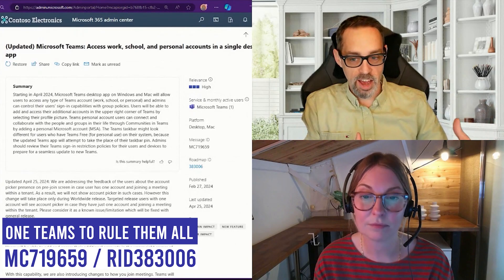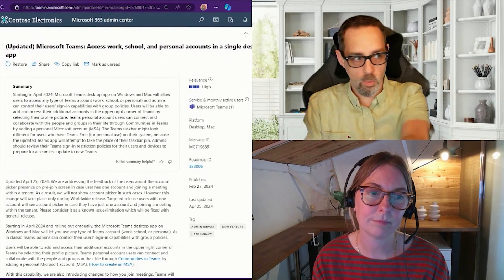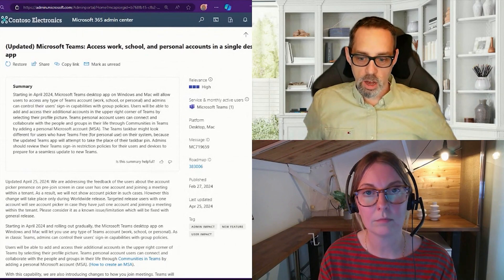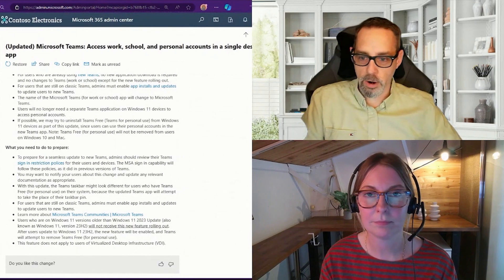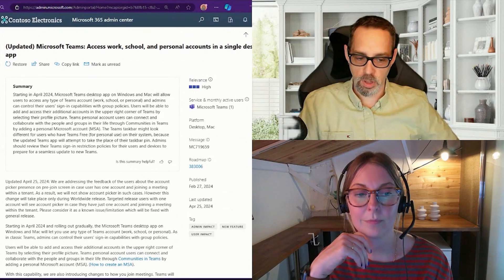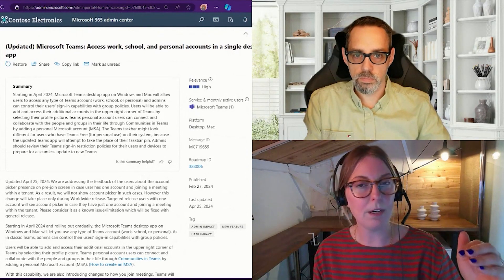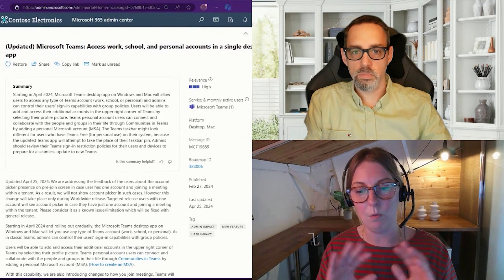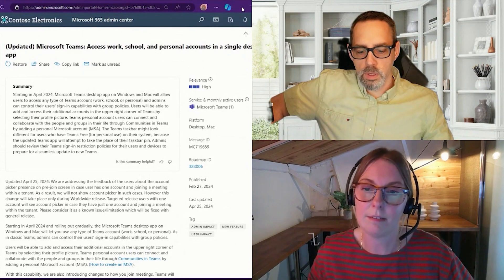Big News for Microsoft Teams! One Client & One Login for all accounts | LTP Clips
In this clip from the Roadmap Rundown, Scott and Holly talk through the the final major news item for Microsoft Teams. One Client, One Login.